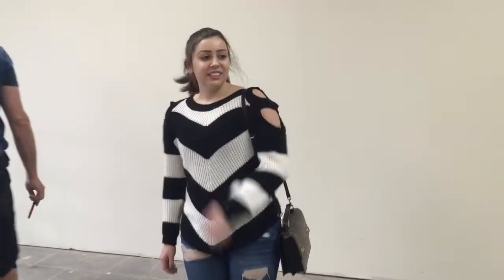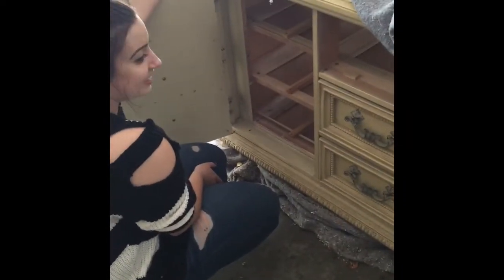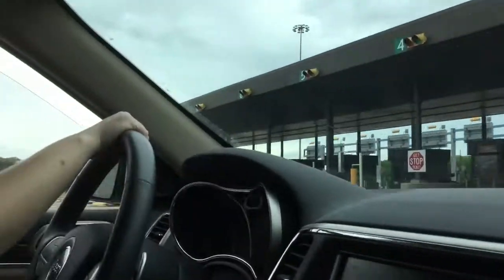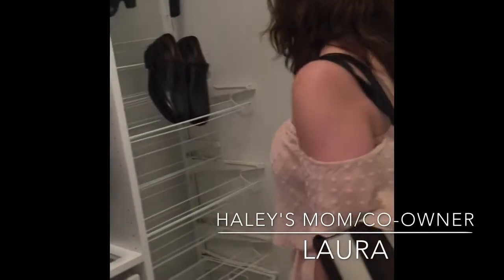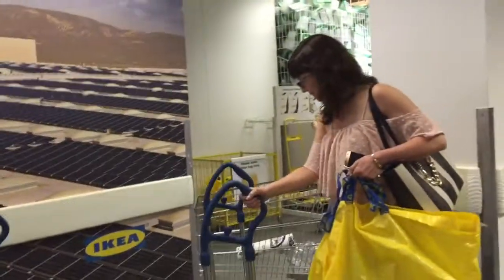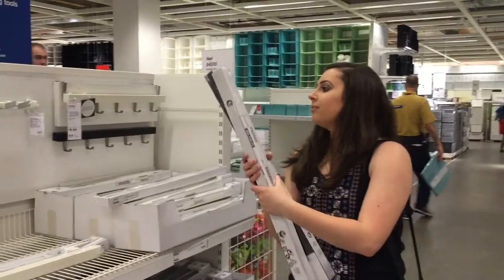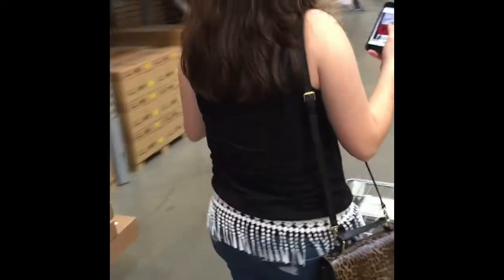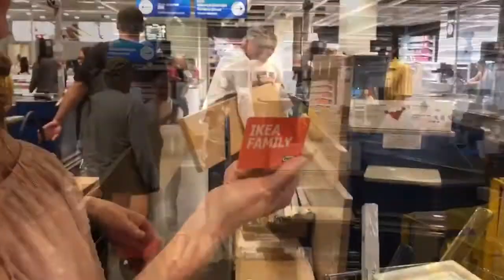Diary of a 20 Something Boutique Owner EPISODE 1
Well, here it is! The long-awaited vlogs documenting the making of Adorned Accessories Boutique. Okay, maybe it was just us that were super stoked, but we wanted to document this journey as best we could. My best friend and her mom just opened a boutique and I could not be prouder of them, and I'm so glad that I could be a part of this journey with them.

-Erin
House of St Patience